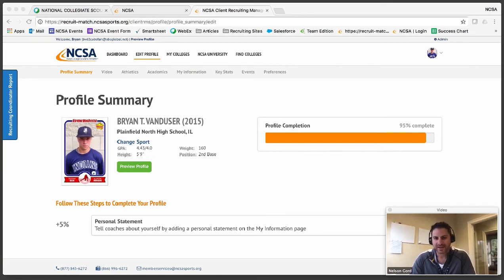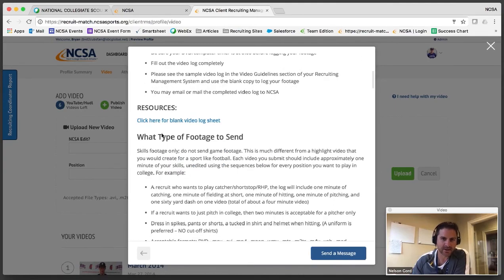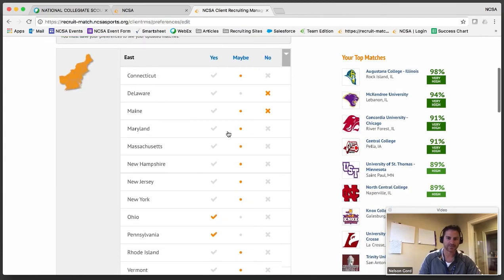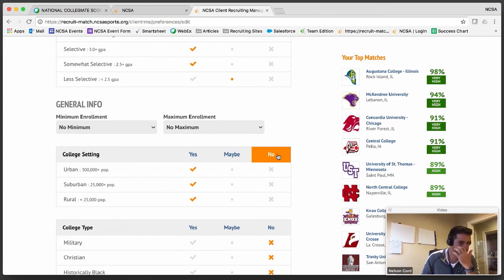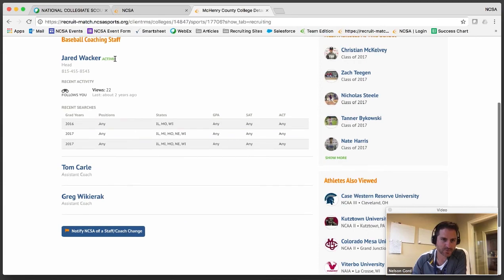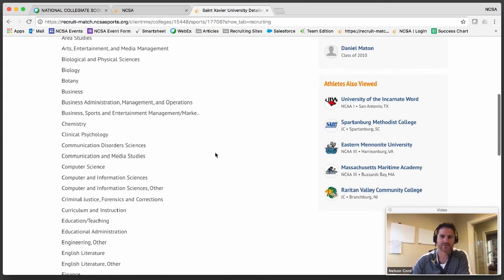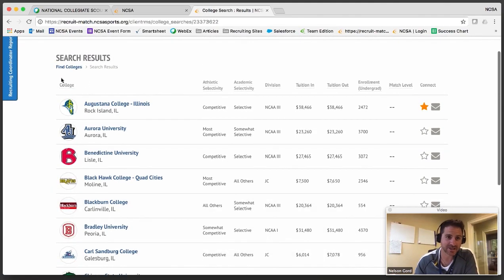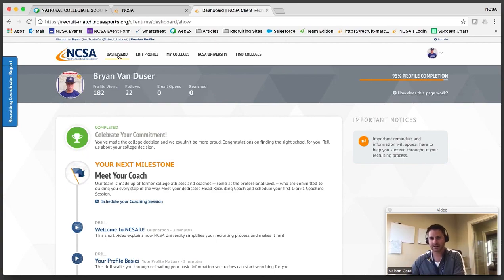NCSA Profile Video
What does a premium NCSA profile give you access to?